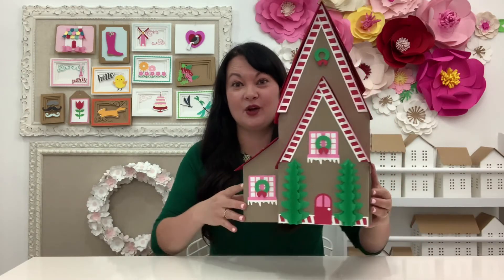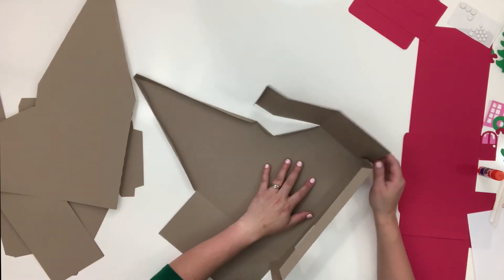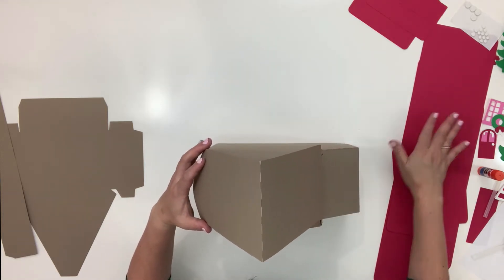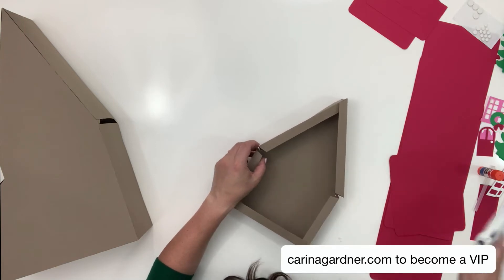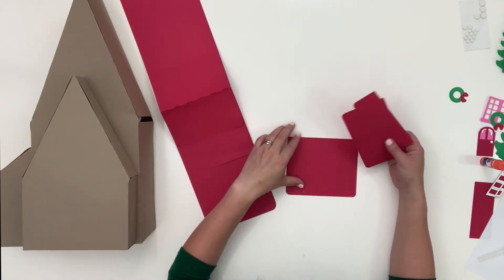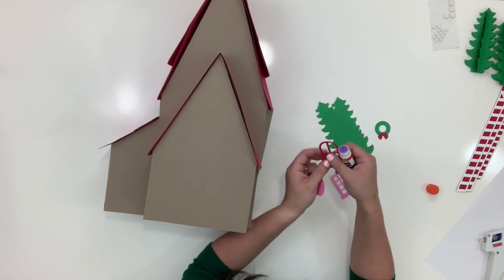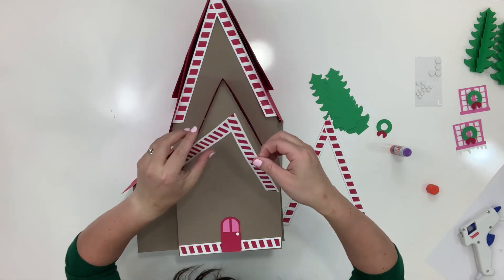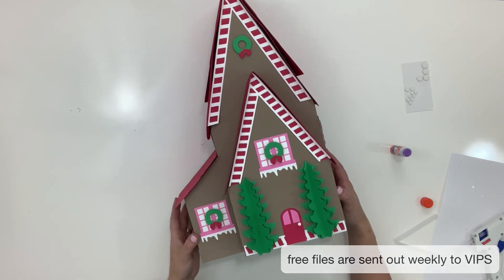Big Christmas House Tutorial made with Your Silhouette Machine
Today I want to show you how to put together my Big Christmas House! This was made on the Silhouette Pro. As always, you can size down or up the files to work with any machine including the Portrait, Cameo, or Plus. If you love freebies, I send a FREE SVG my VIP Silhouette Group every Tuesday. Freebies are sent out weekly! Hope you have fun making this!